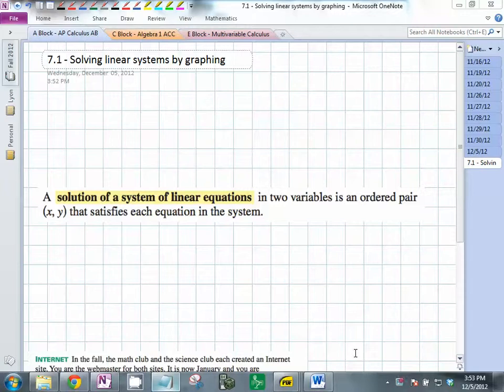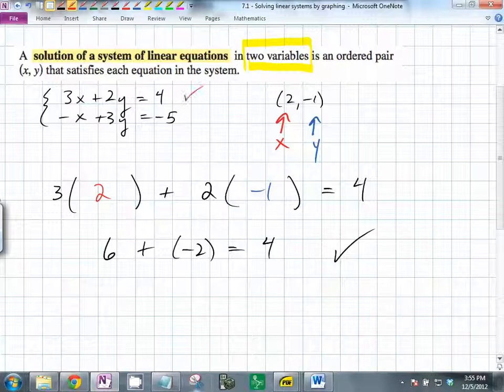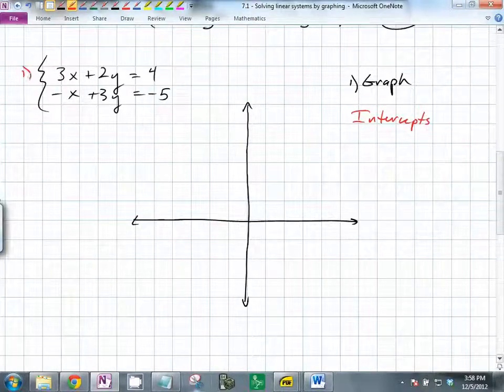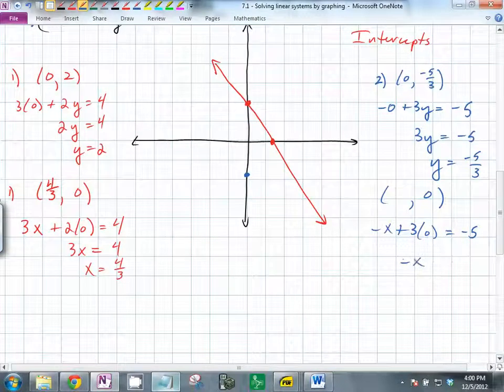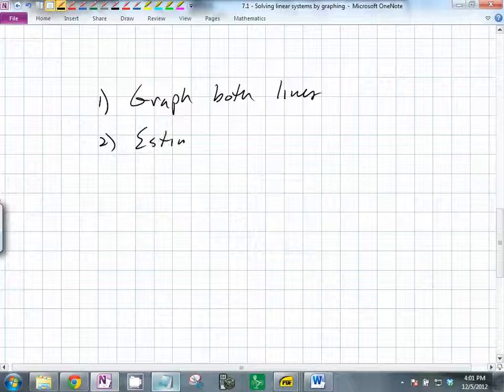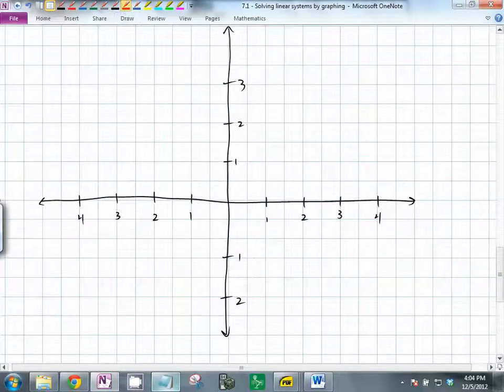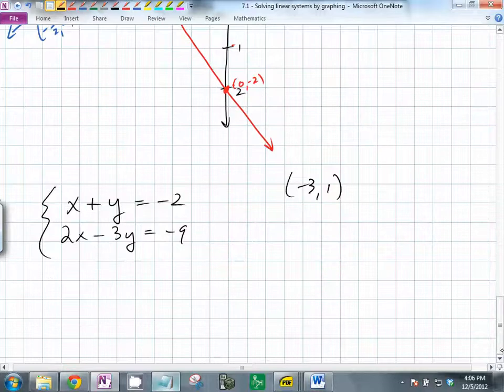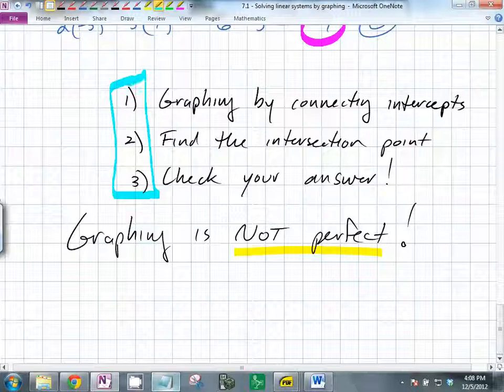7.1 - Solving linear systems with graphing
We jump into the world of finding the point of intersection of two lines. PDF notes